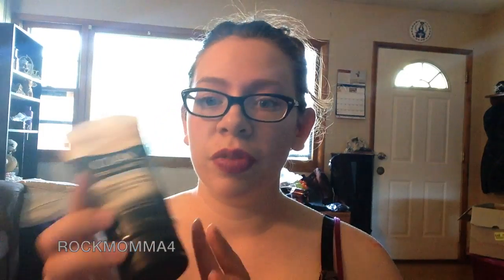Olay Total Effects Cleanser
Curious about the Olay range of products? I have a full review on the Olay Total Effects 7 in 1 Blemish Control Salicylic Acid acne Cleanser!